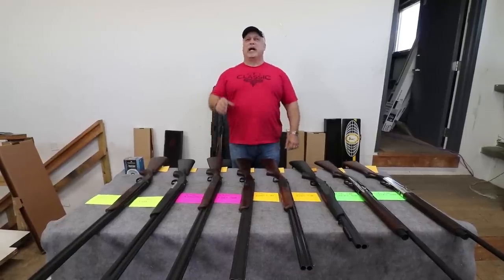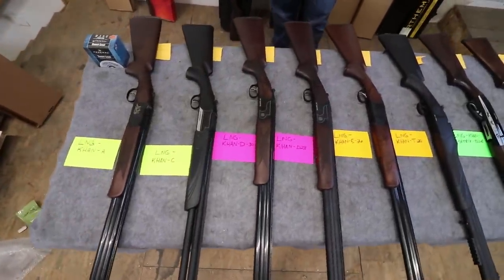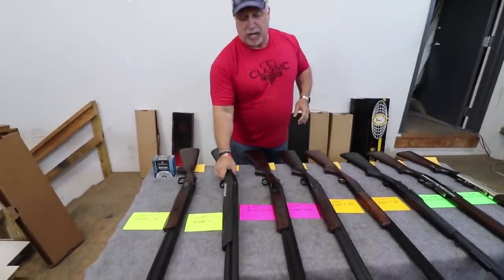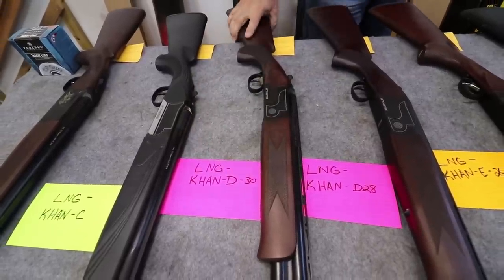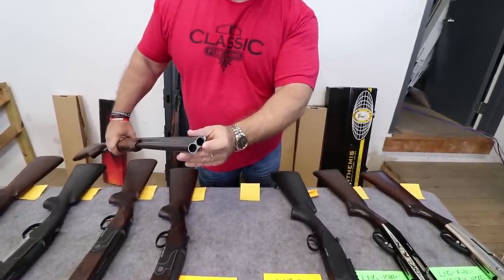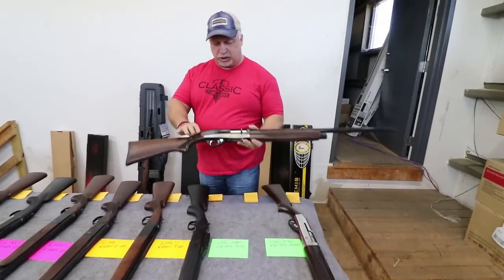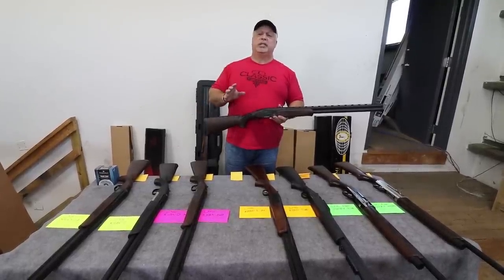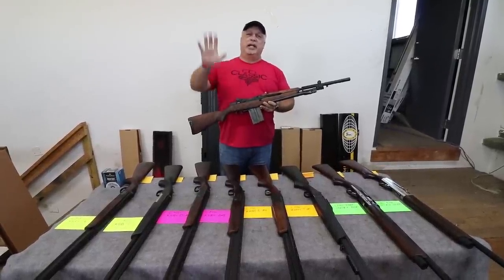The In-Depth Look At Khan Shotguns You’ve Been Waiting For